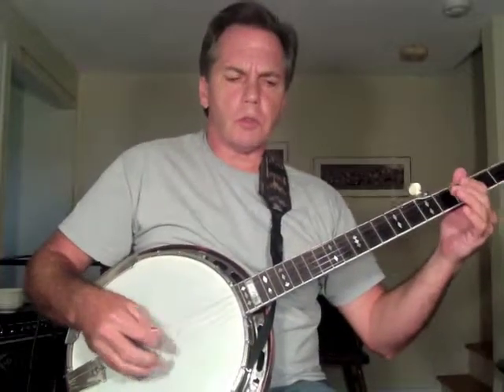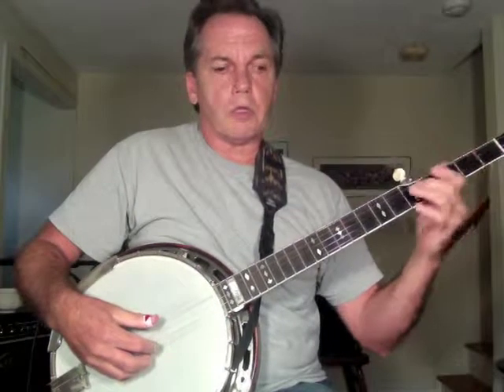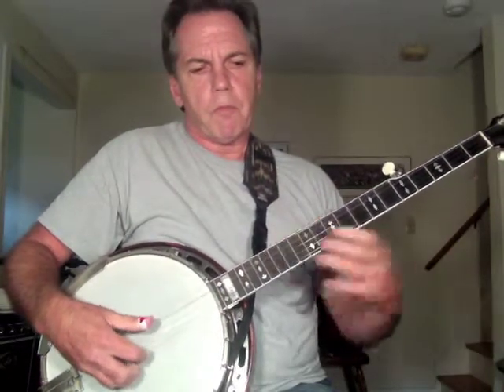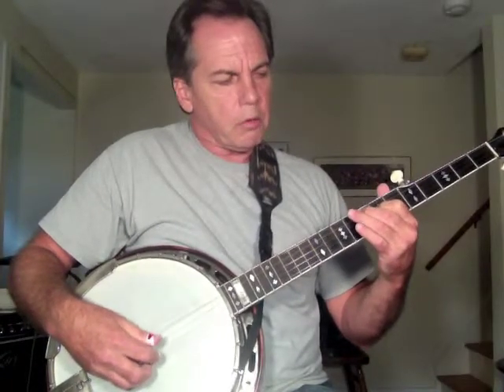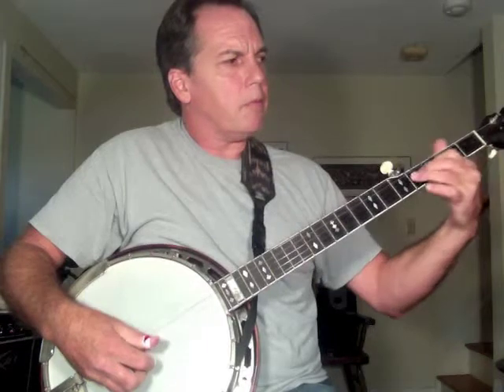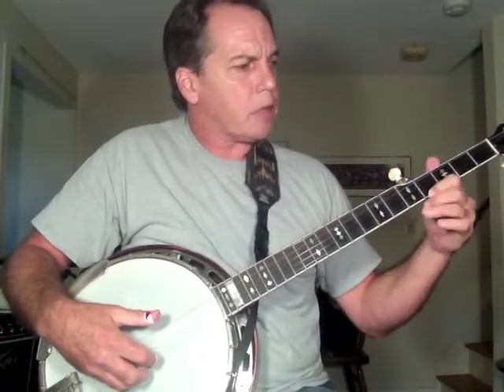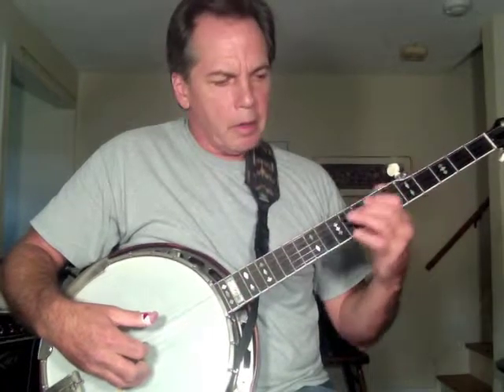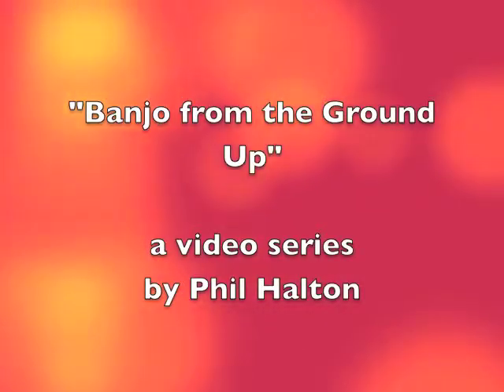BGU - Tuning the Banjo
In this video I show how to tune the banjo without a tuner